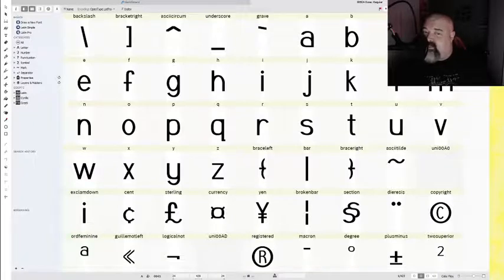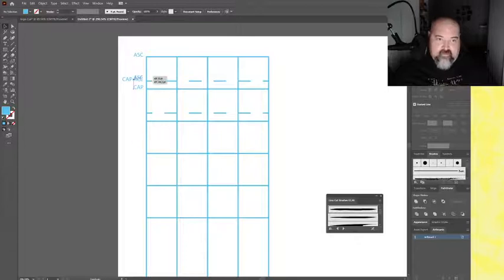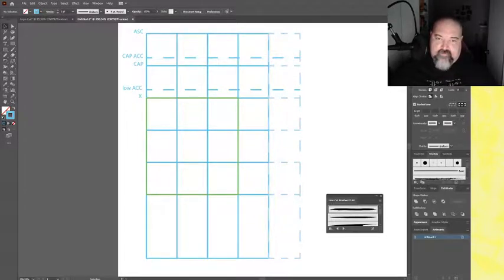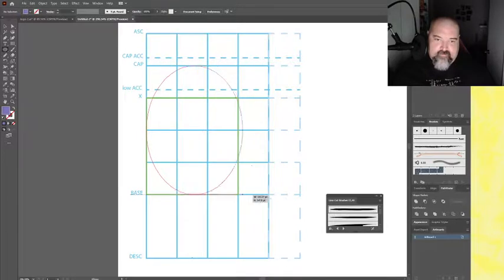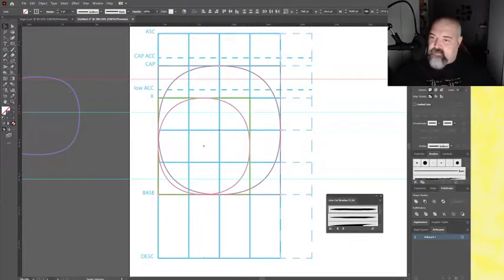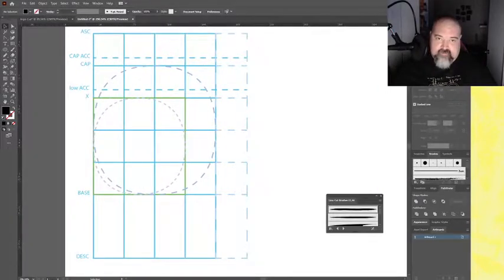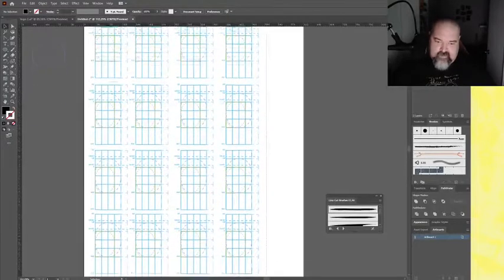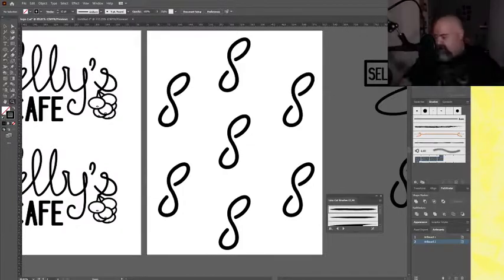Type Cage Development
From my Picarto Typonauts Are Go stream, I walk you through how I make a type cage to develop typefaces. I also touch on logo design for a new project.